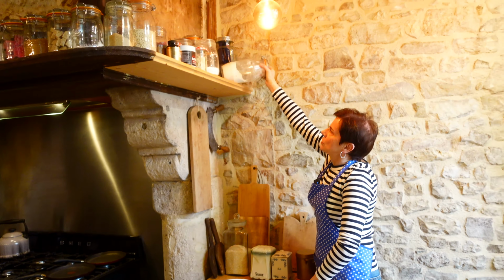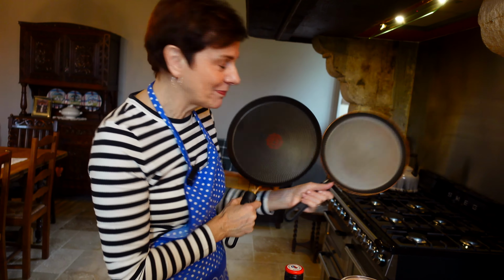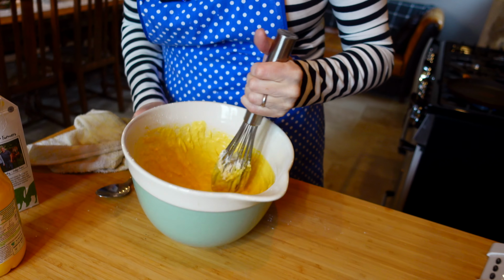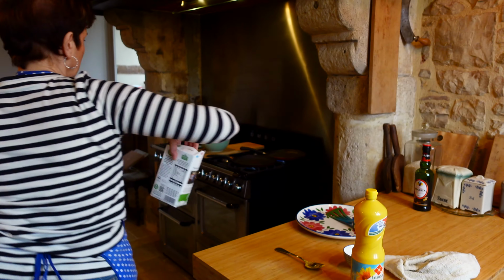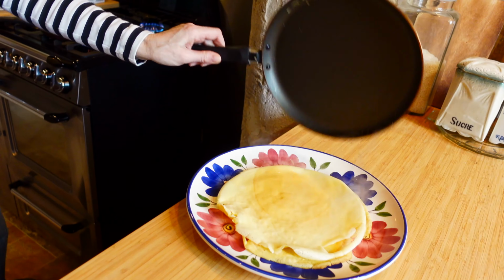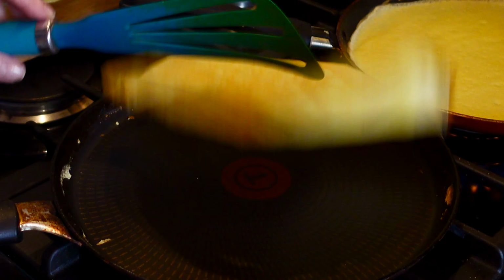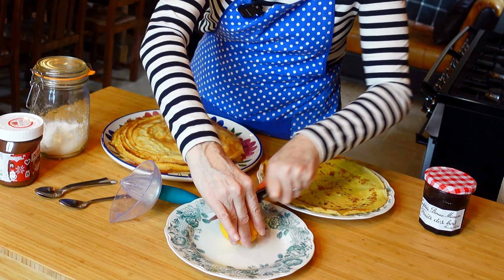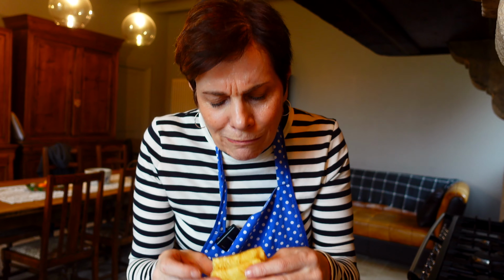Les Crêpes - How To Cook Traditional French Pancakes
*FREE RECIPE CARD* Traditional French Pancakes Les Crêpes - are a traditional French treat  that will bring a smile to the face of young and old alike. Cook along with me and enjoy a chat in my French Country Kitchen as I show you how to cook  'traditional' French Pancakes - Les Crêpes. How do you fold and eat yours?

FREE Recipe Card for the Traditional French Pancakes - Les Crêpes

🇫🇷ITEMS IN THIS VIDEO (or similar)
Wood Board
Olive Oil
Wooden Spoon
Frying Pan

🇫🇷If you are interested in joining my 'no-diet diet' program and learning how to Eat Like A French Woman and finding out how you can redefine your relationship with food in the process, here is the link: 'EAT LIKE A  FRENCH WOMAN' ECOURSE - now with two ways to pay!

🇫🇷Website and French Chic style courses by The French Chic Expert

🇫🇷Bonjour, I am Marie-Anne Lecoeur - born, raised and living in Normandie, France. I am a fully trained personal stylist and member of The Federation of Image Professionals and written two best selling Amazon books on style. I have also written a best selling book The Tidy Kitchen.